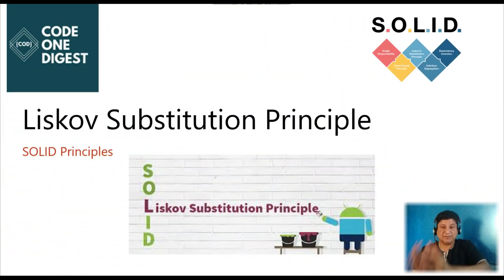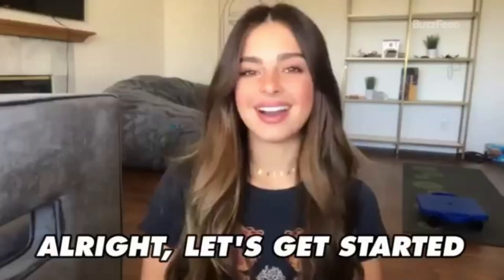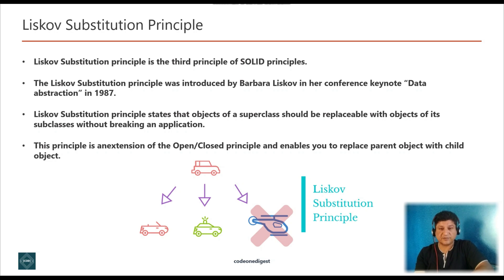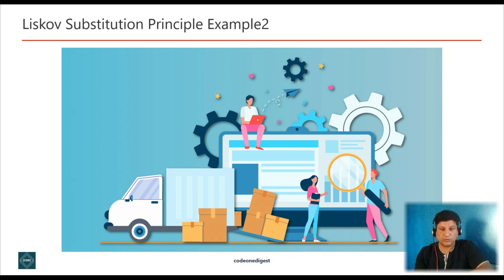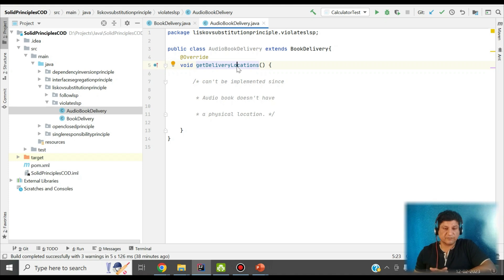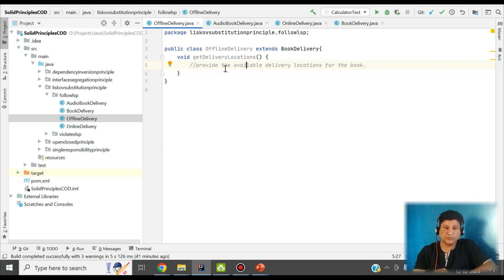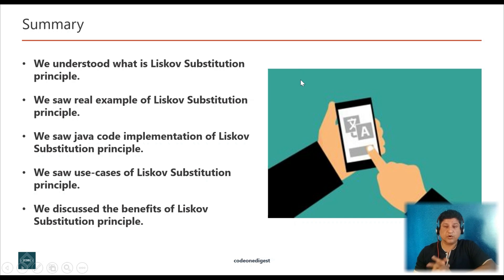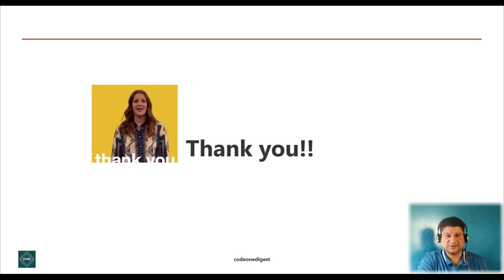Liskov Substitution Principle Tutorial with Java Coding Example for Beginners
Liskov Substitution principle is the third principle of SOLID principles. Liskov Substitution principle states that objects of a superclass should be replaceable with objects of its subclasses without breaking the application. The Liskov Substitution principle was introduced by Barbara Liskov in her conference keynote “Data abstraction” in 1987. It extends the Open/Closed principle and enables you to replace objects of a parent class with objects of a subclass without breaking the application.

This requires all subclasses to behave in the same way as the parent class. To achieve that, your subclasses need to follow these rules:
1. Don’t implement any stricter validation rules on input parameters than implemented by the parent class.
2. Apply at the least the same rules to all output parameters as applied by the parent class.

In simple words, what we want is to have the objects of our subclasses behaving the same way as the objects of our superclass. So, the next time by mistake if you create an object of the subclass instead of super class, you should still be fine considering LSP.  An overridden method of a subclass needs to accept the same input parameter values as the method of the superclass. Similar rules apply to the return value of the method. The return value of a method of the subclass needs to comply with the same rules as the return value of the method of the superclass.

Remember If you decide to apply Liskov Substitution principle to your code, that means the behavior of your classes is more important for you than its structure.

** Use of Liskov Substitution Principle **
1. Use Liskov Substitution want to replace parent object with the child class object.
2. Use Liskov Substitution if you want to reuse code.
3. Use Liskov Substitution if you want reduce software maintenance effort.
4. Use Liskov Substitution principle when you want loose coupling between software components.

** Benefits of Open-Closed Principle **
1.  Liskov Substitution principle gives us a loosely-coupled, flexible set of classes to handle changing requirements.
2. Liskov Substitution principle helps in Code Reusability.
3. Liskov Substitution principle makes software maintainable.
4. Liskov Substitution principle introduces reduced Coupling.

** Chapter Timestamps **
0:00 Welcome to Liskov Substitution Principle
1:15 Agenda of Liskov Substitution Principle Tutorial
2:21 Introduction to Liskov Substitution Principle
4:43 Real World Example of Liskov Substitution Principle
6:12 Java Code Example of Liskov Substitution Principle
12:27 Usage of Liskov Substitution Principle
13:05 Advantages of Liskov Substitution Principle
13:40 Summary of Liskov Substitution Principle
14:40 Next Video on Interface Segregation Principle

** Acronyms **
OOP – Object Oriented Programming Languages
SRP – Single Responsibility Principle
OCP – Open Closed Principle
LSP – Liskov Substitution Principle
ISP – Interface Segregation Principle
DIP – Dependency Inversion Principle